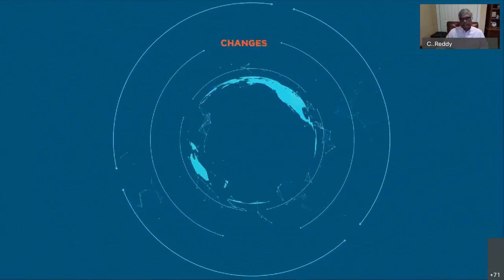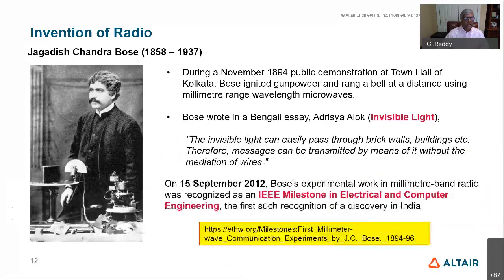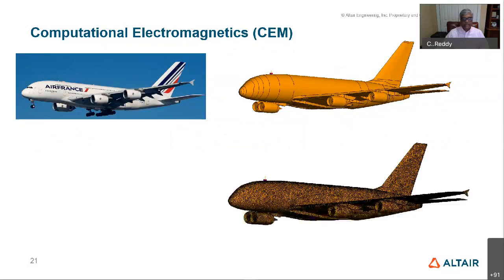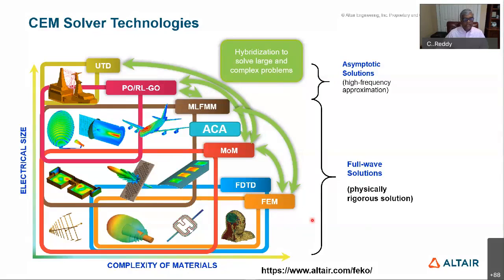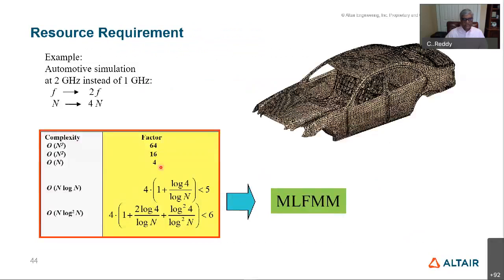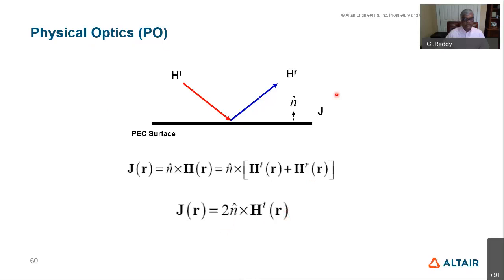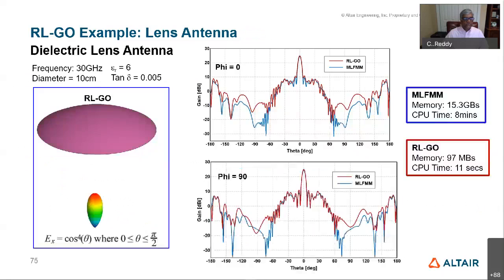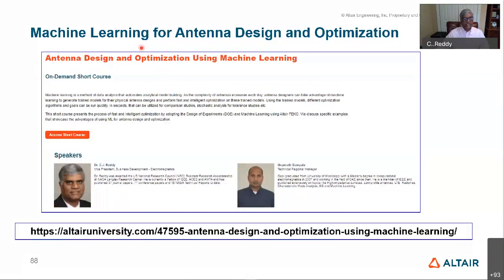ONLINE WORKSHOP on Antenna Modeling & Simulation using FEKO and IEEE Authorship 2021-02-22